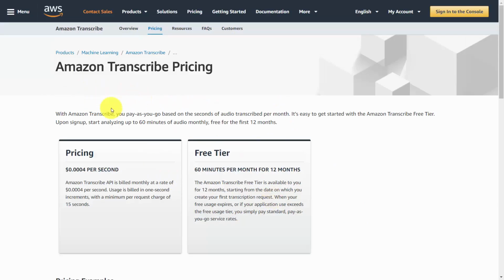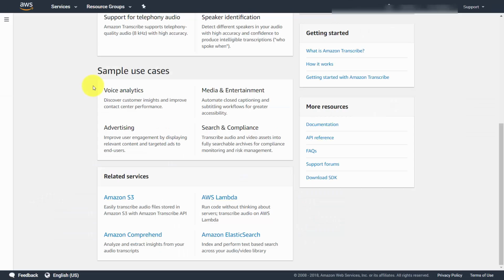16 Captions for Your Content Free Sell Digital Videos On Amazon Training Course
Captions for Your Content Free Sell Digital Videos On Amazon Training Course